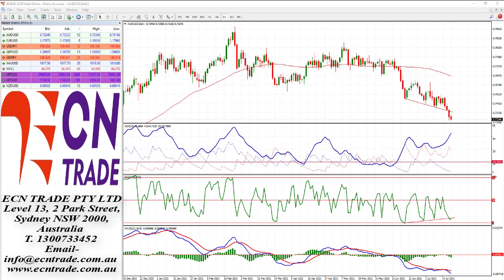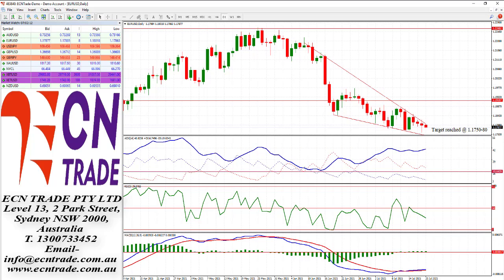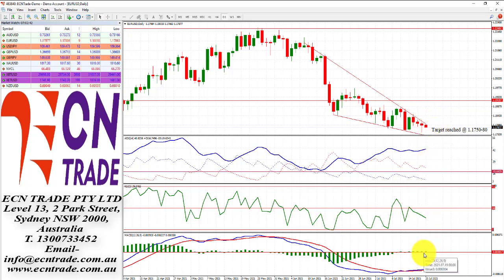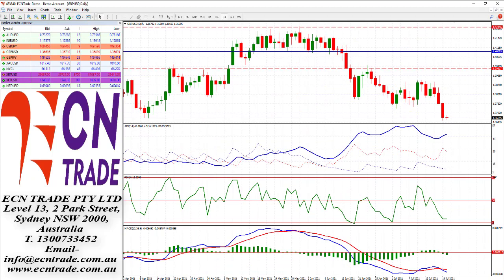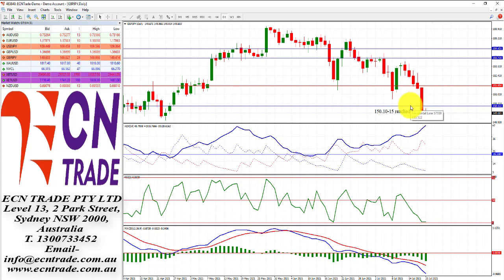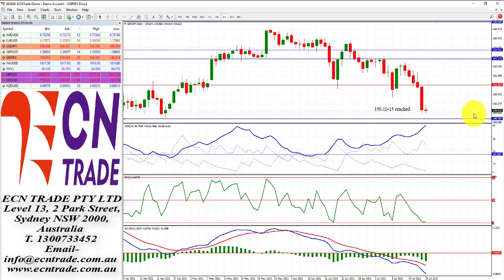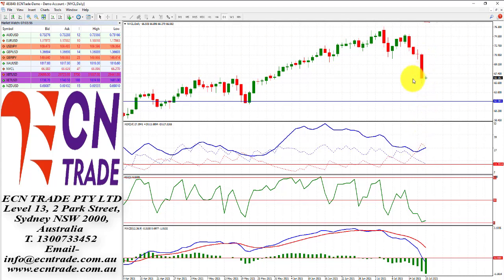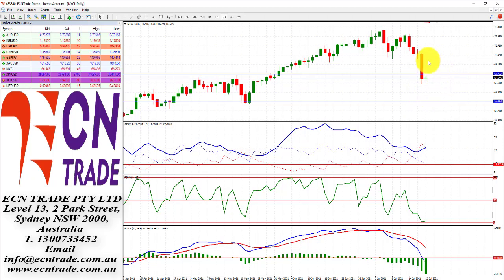ECNTRADE Webinar 2021 July 20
AUD/USD
Viewing the daily chart, the Relative Strength Index (RSI) 3-daily ‘lookback’ indicator supports a negative signal but is oversold. Meanwhile, the Moving Average Convergence Divergence (MACD) holds a negative signal.
EUR/USD
Considering the technical assessment, one takeaway is that there is mild bullish divergence seen from the Relative Strength Index (RSI) 3-daily ‘lookback’ indicator; however, (still, note) is caught in negative territory it holds beneath the 50-midway point.
USD/JPY
Viewing the technical assessment, the Relative Strength Index (RSI) 3-daily ‘lookback’ indicator has buckled under the 50-midway point and is in sync with the negative signal to the Moving Average Convergence Divergence (MACD).